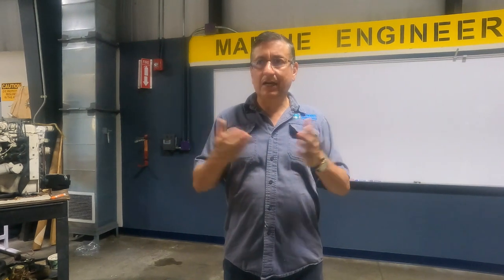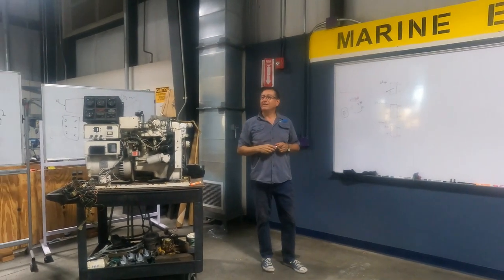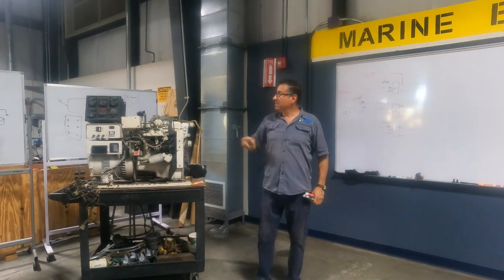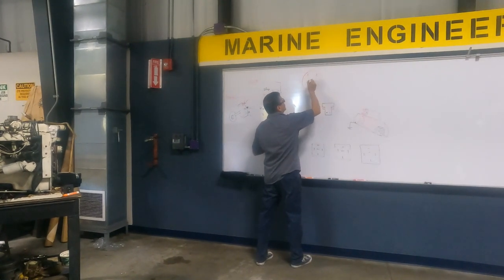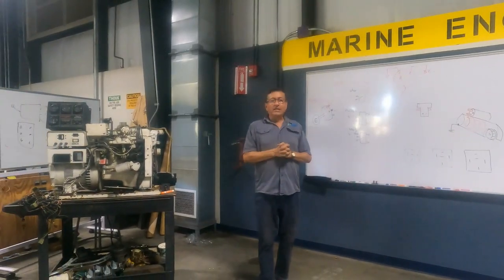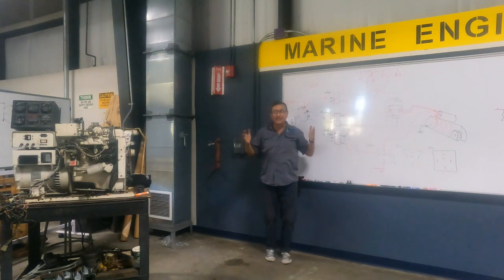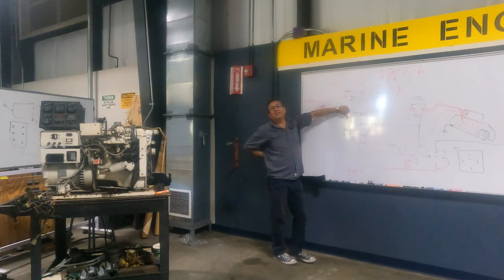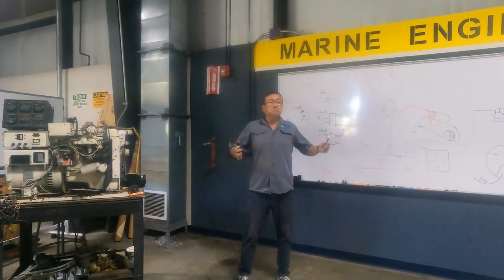Wiring a Marine Engine Harness